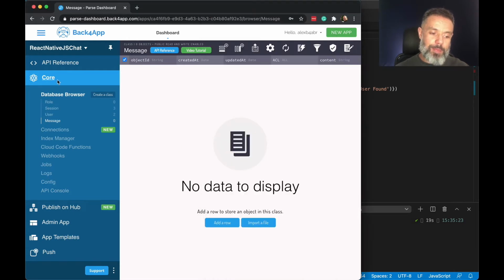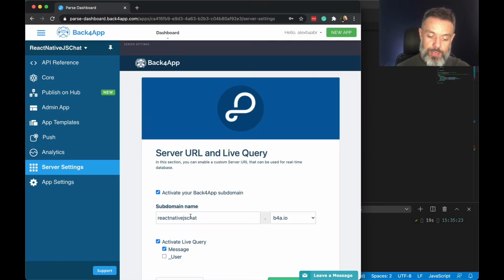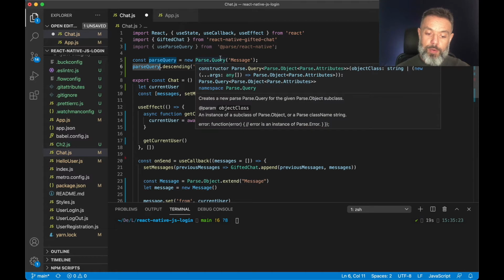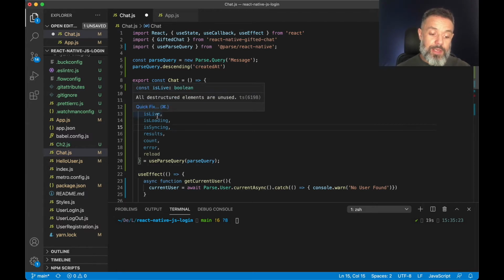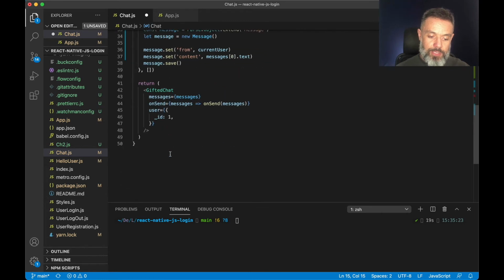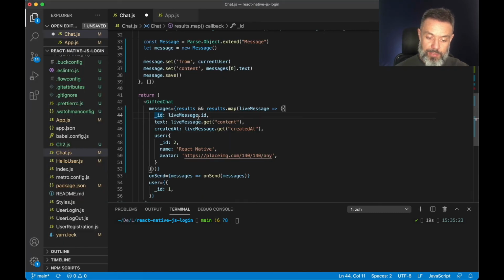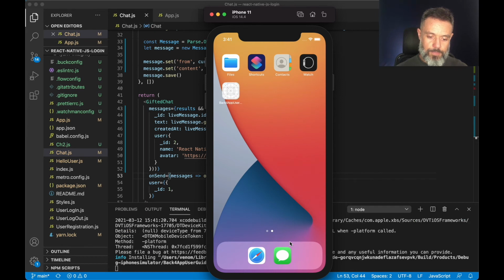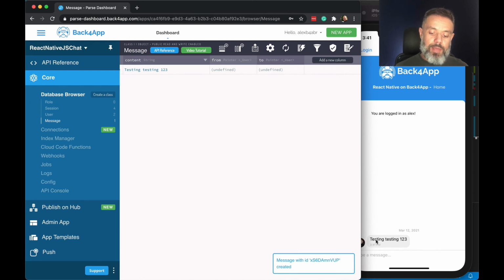Realtime React Native Chat App - Delivering Realtime messages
In this video, you'll activate Live QUery and use the React Native Parse hook to deliver messages in realtime to your Chat App.